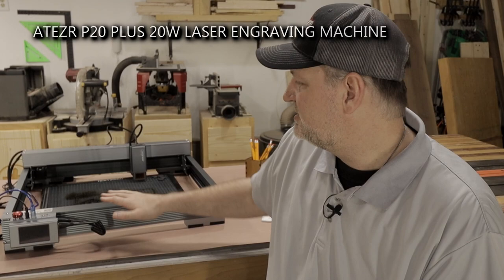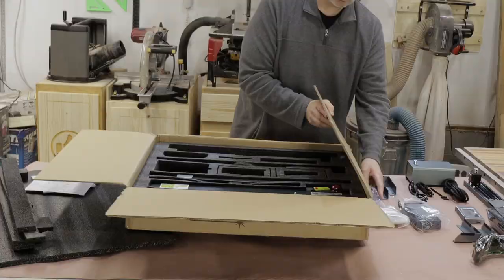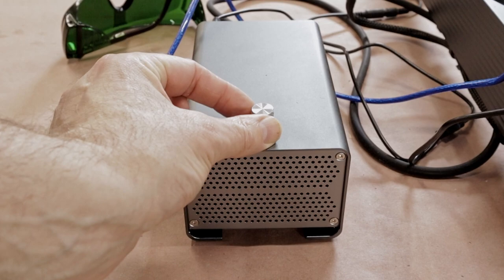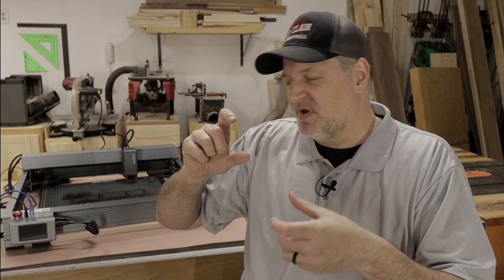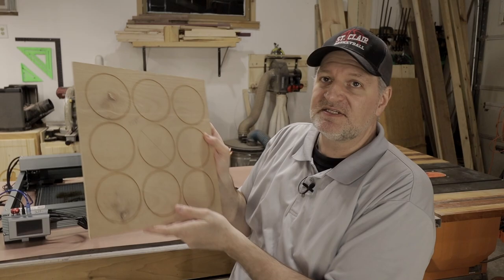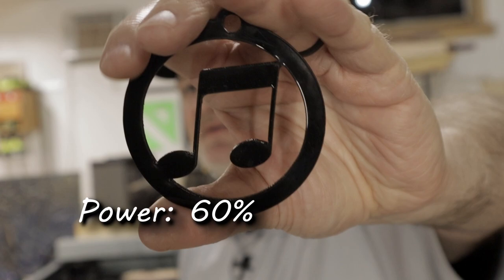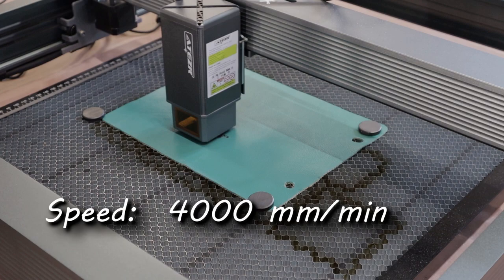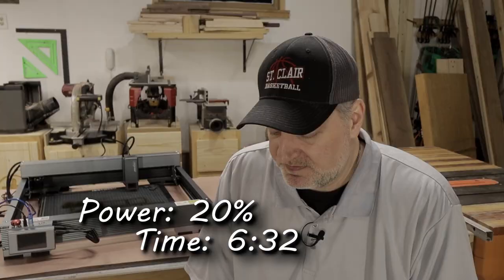Buyer Beware? Atezr P20 Plus 20W Laser: Don't Buy It Without Watching This!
Here is a link to purchase the Atezr P20 Plus 20w Laser w/ Air Assist

Looking to level up your creative projects and potentially boost your income? 🔥 Check out this in-depth review of the Atezr P20 Plus 20W Laser with Air Assist, where we explore whether this powerful tool is a game-changer for your business or personal ventures.

In this video, we'll dive into the key features that make the Atezr P20 Plus stand out from the crowd. From its impressive 20W laser power to the game-changing Air Assist technology, we'll discuss how these aspects can elevate your crafting and manufacturing projects to a whole new level of precision and efficiency.

But the big question remains: Is the Atezr P20 Plus 20W Laser with Air Assist worth the investment, especially if you're aiming to make some serious money from your creative endeavors? 💵💡

We'll put the Atezr P20 Plus to the test, showcasing real-life applications and sharing the results. Whether you're into woodworking, engraving, leatherworking, or other artistic pursuits, we'll analyze its capabilities to determine its true potential for maximizing your profits.

We'll highlight the pros and cons of this device and help you make an informed decision before taking the plunge.

If you're serious about monetizing your passion or expanding your business, hit that "Play" button now and find out if the Atezr P20 Plus 20W Laser with Air Assist is the money-making tool you've been searching for! 📈

Here is a Customer Link to the rest of the Atezr
(Please note that I will get paid a small commission from Atezr if you use these links to make a purchase and know that I feel more than blessed and appreciate your support when you use the links!)

Atezr p20 Plus w/ Air Assist
Slate Coasters
Stainless Steel Flask
-(Marking Agent) Dry Moly Lubricant Aerosol Spray
Black Acrylic Sheet 8" x 12" x 1/8"
HESTIASKO Honeycomb Laser Bed

Atezr P20 Plus, Atezr laser review, 20W laser with Air Assist, laser engraving, woodworking, crafting, small business tools, boosting earnings, monetize your passion, creative projects, money-making tools.